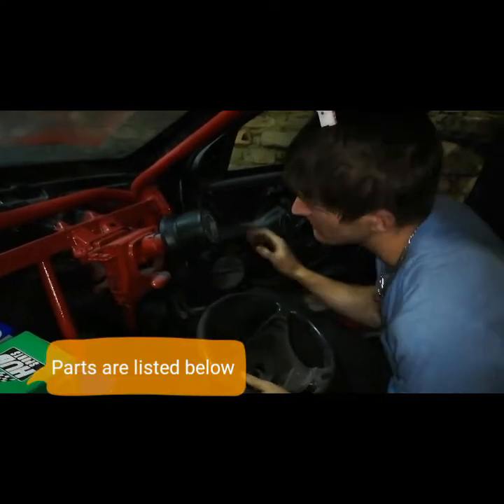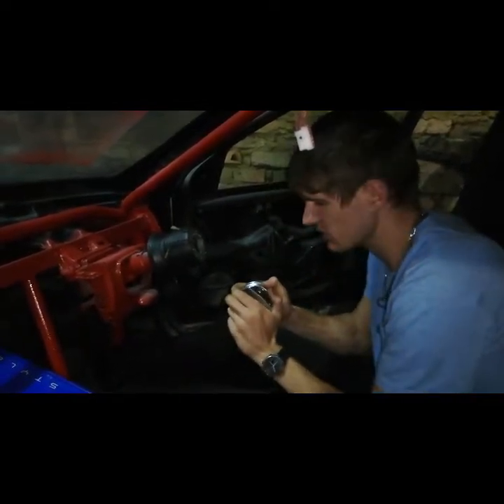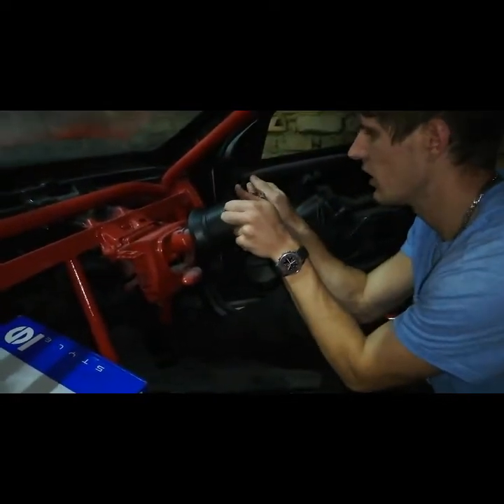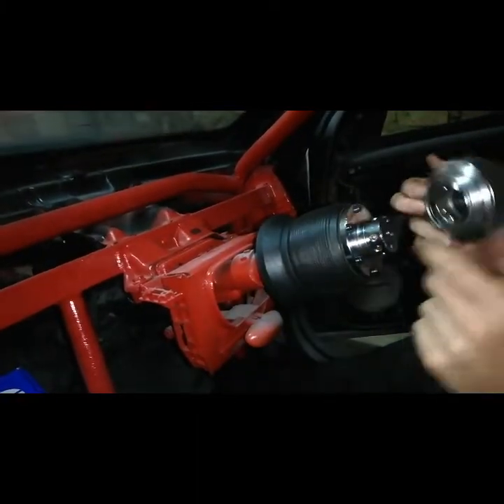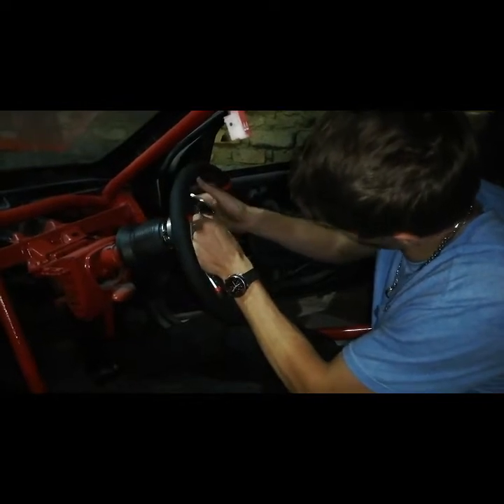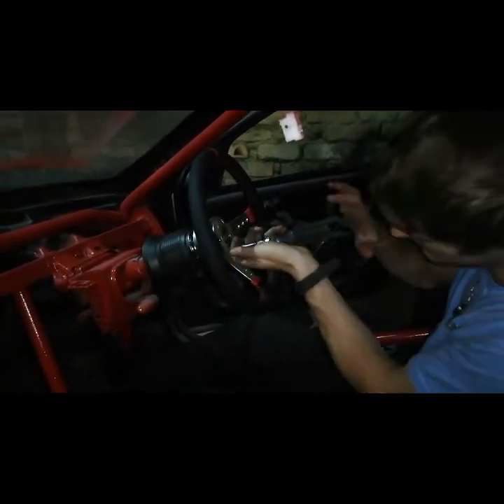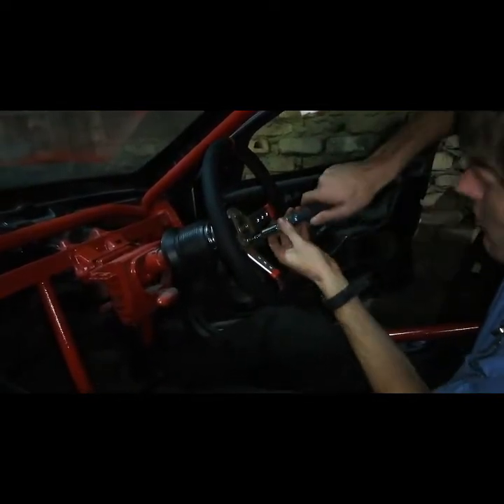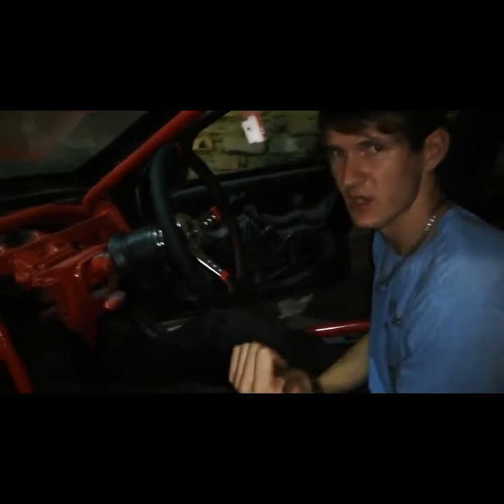S1E2 installing Quick-Release with a steering-Wheel on the officer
Go and check out all the stock Autostyle has got as they have loads and not always easy to chose from ,for any Tips or hints you want to provide me in Assisting me creating a better youtube video please feel free to leave a comment